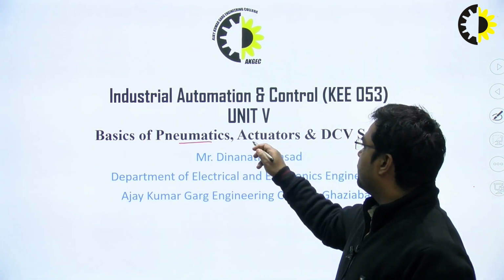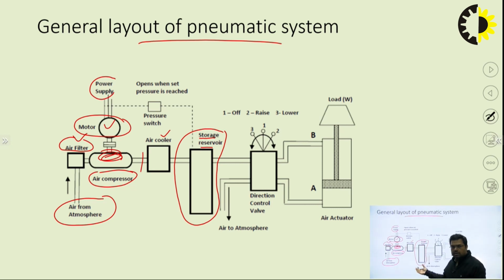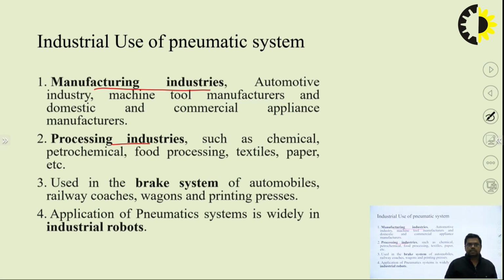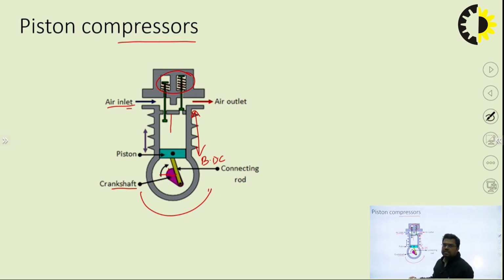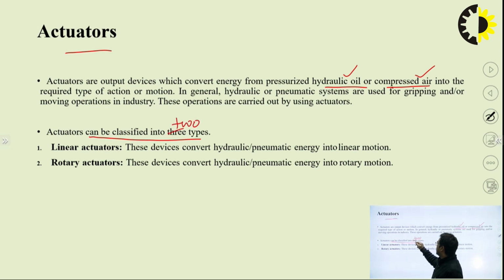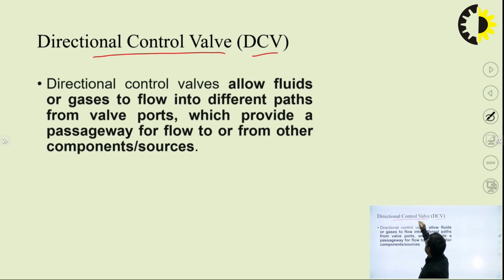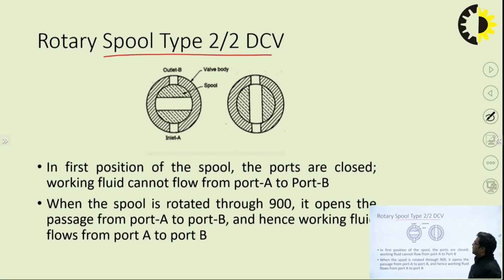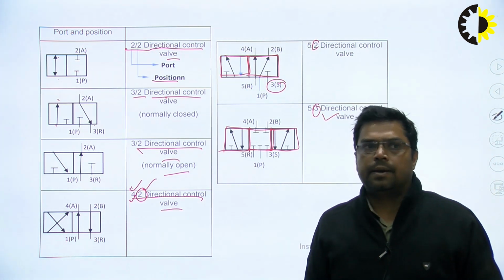''Basics of Pneumatics, Actuators & DCV System'' Industrial Automation & Control By Mr Dinanath Cha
Pneumatic, actuators are the very important topics for the industrial work / Requirement as well as the knowledge on DCV system for the selection of valve based on requirement is very important concept.